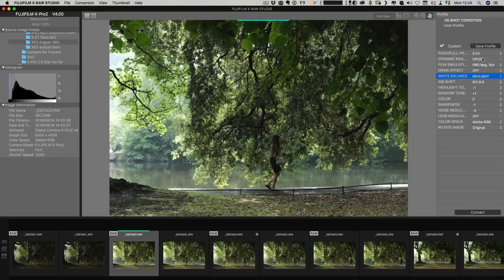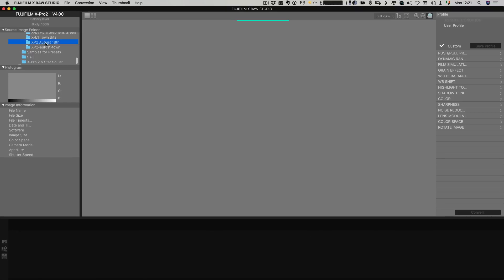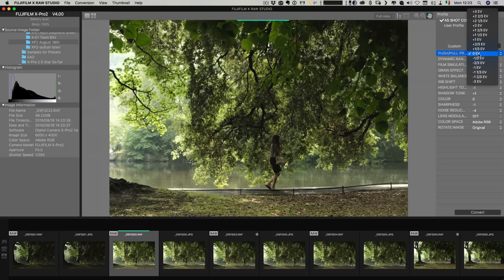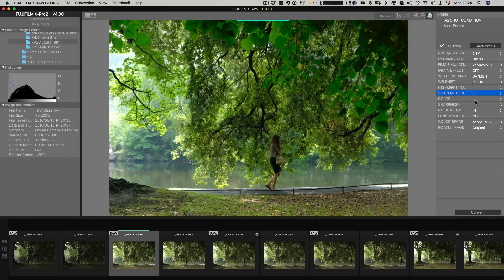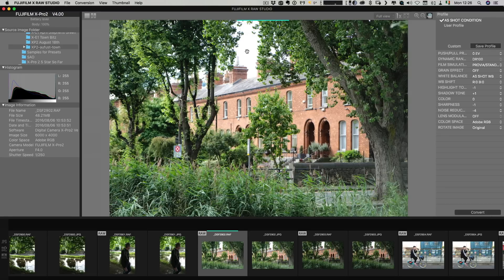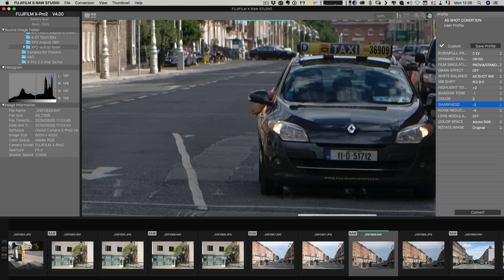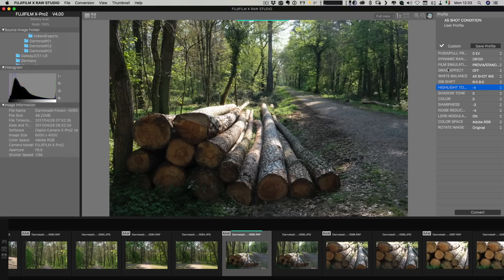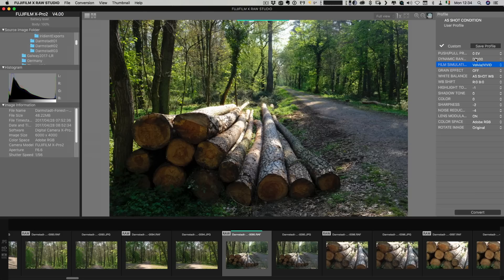Fujifilm X-Raw Studio First Look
In this video I take a look at Fuji’s X-Raw Studio application for converting Fuji Raw files using a connected X-Pro 2 to process the files.